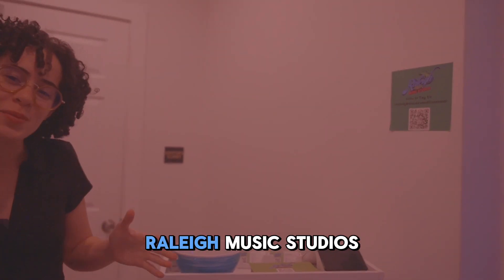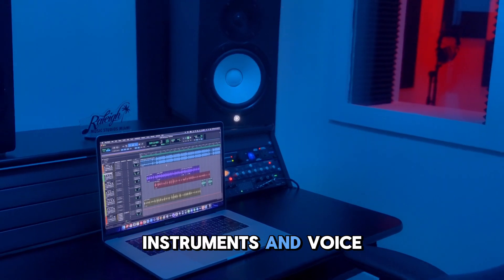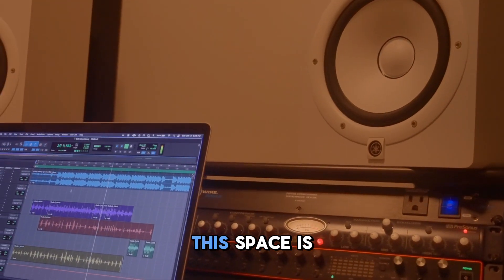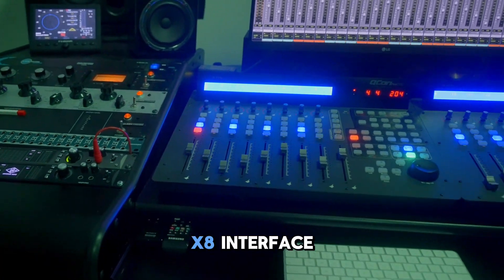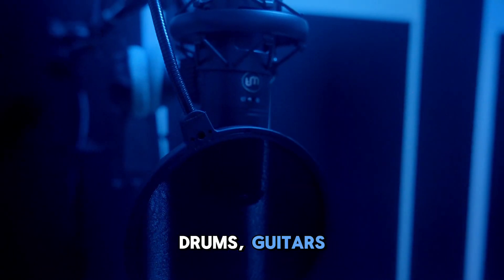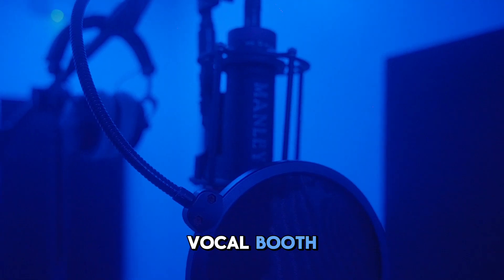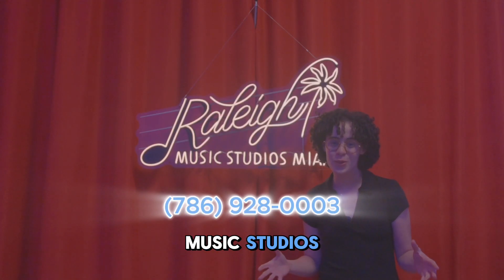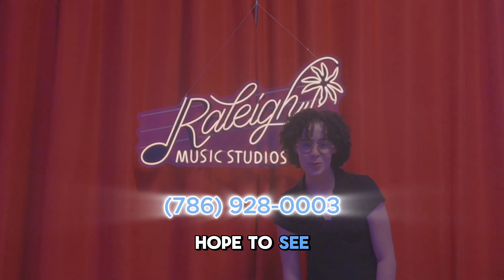Raleigh Music Studios: Your New Favorite Miami Recording Studio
OR

Record With Us

Located in Miami, FL, our music studio is the perfect place to create high-quality content. Whether you're a seasoned professional or just starting out, our team of experts will work with you every step of the way to ensure that your music sounds its best.

At Raleigh Music Studios, we understand that the art of music studio recording is about more than just the technical details. It's about creating an environment that inspires creativity and allows artists to push their boundaries. That's why we've created a space that is warm, welcoming, and designed to bring out the best in every artist.

So if you're looking for a music recording studio in Miami, FL, that is dedicated to the art of music studio recording, look no further than Raleigh Music Studios.